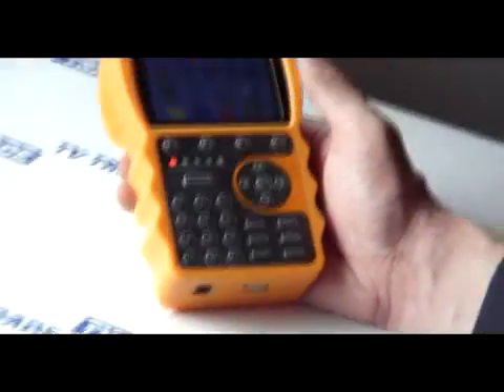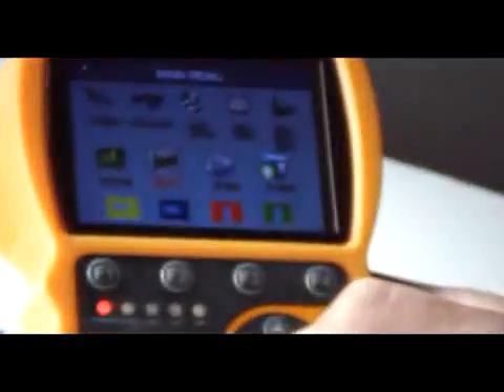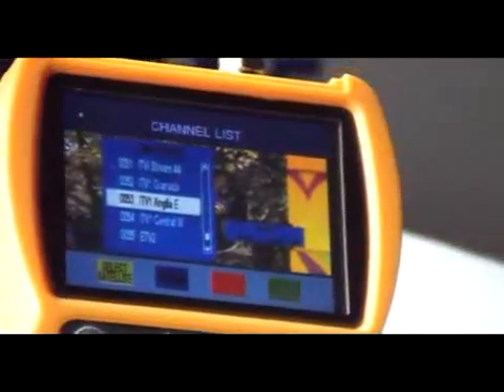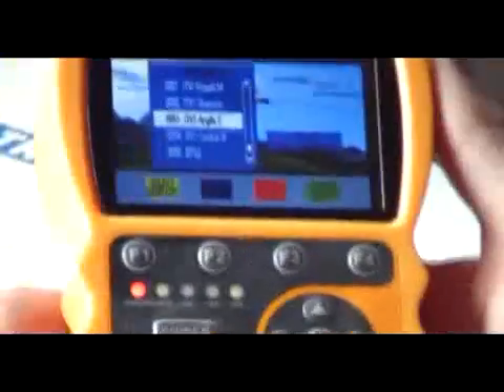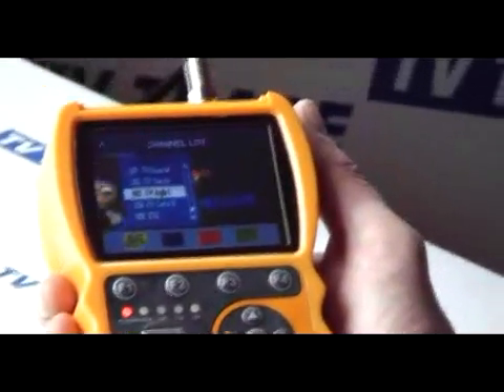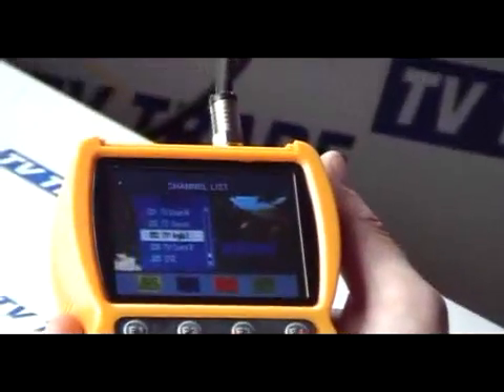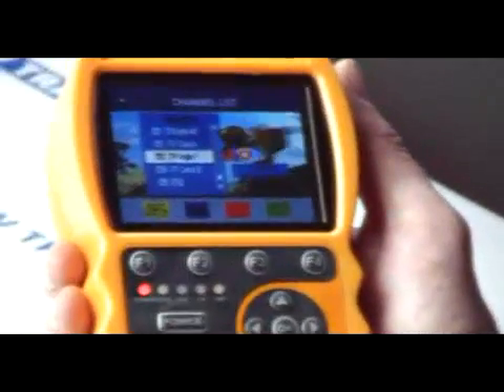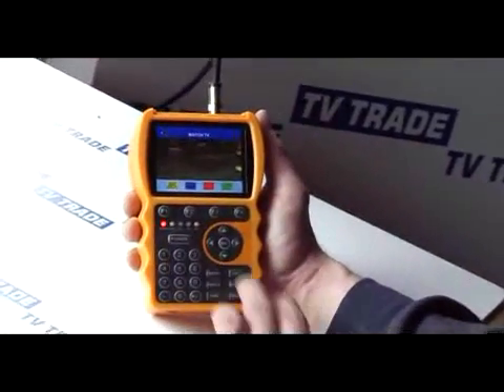Watch TV Function - S10 SmartMeter Satellite Meter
Using the Watch TV Function on the S10 Smartmeter